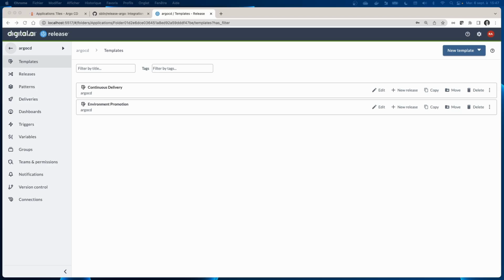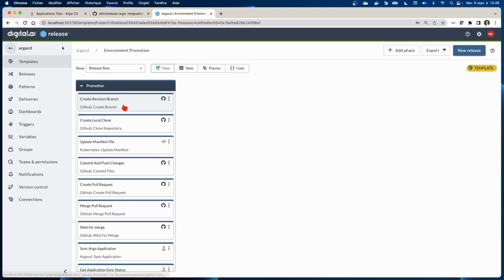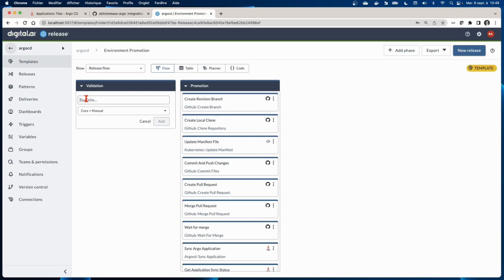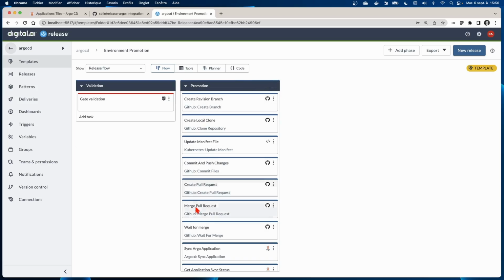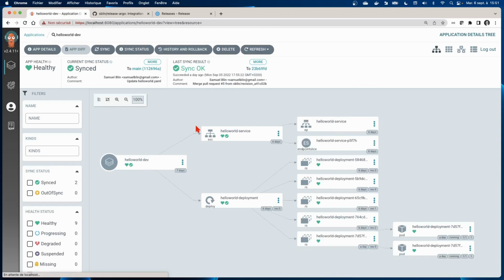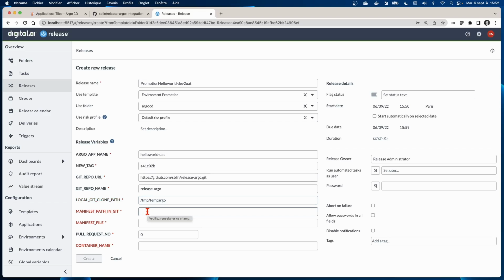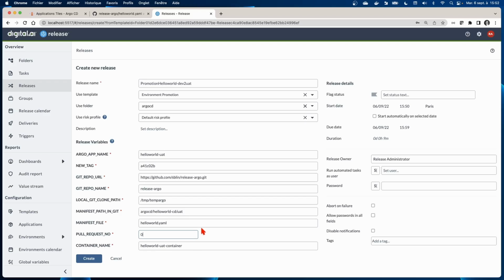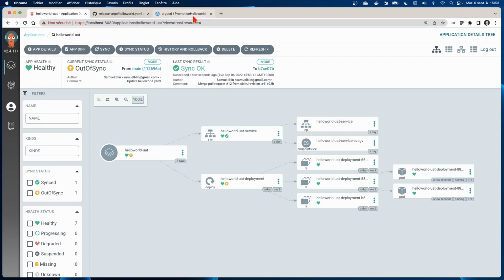Release & Argo CD - 2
Second video on my article "Release and Argo CD"